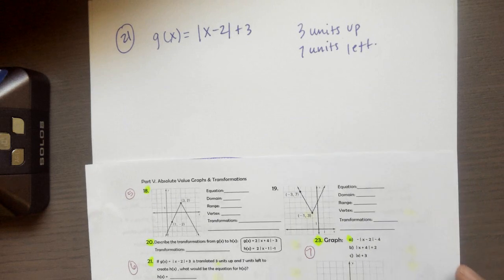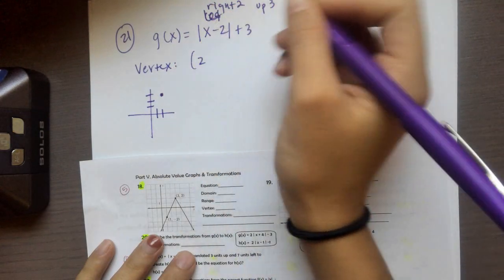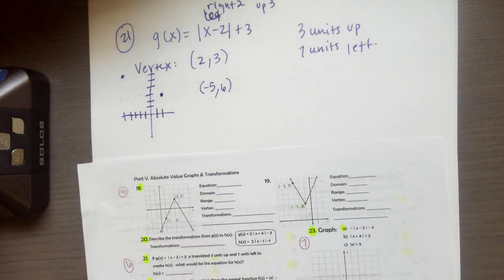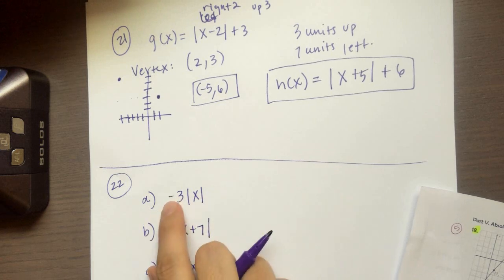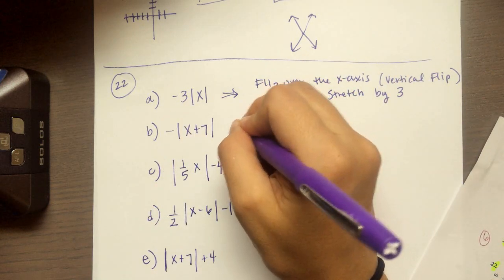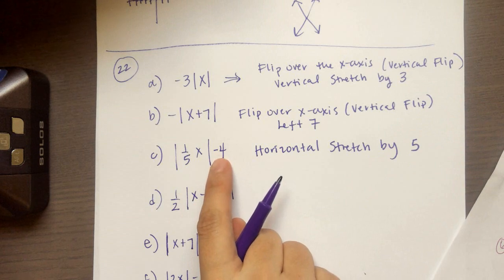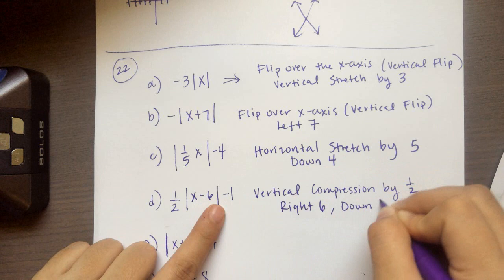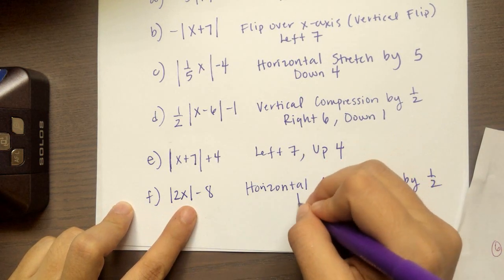Test 1-3 Video 6 of 8